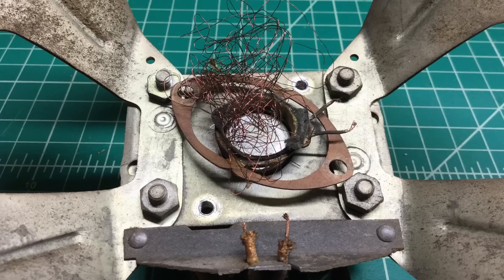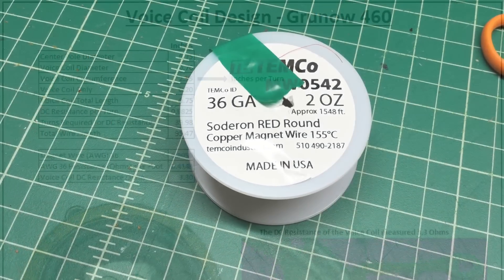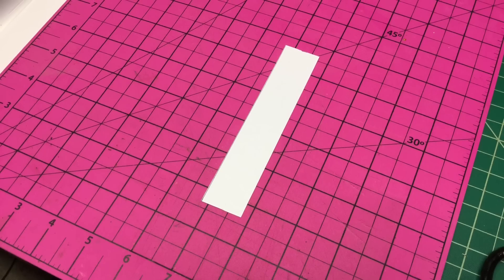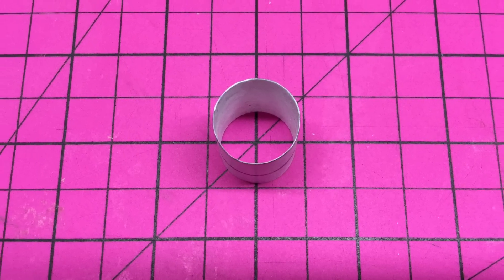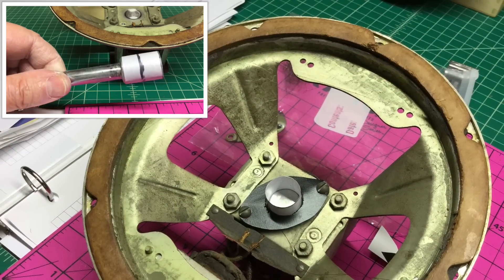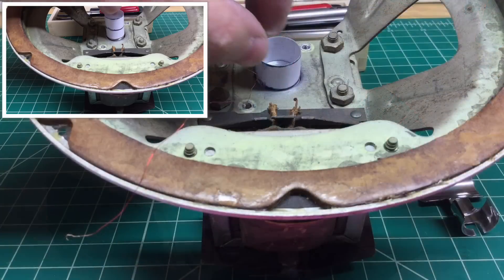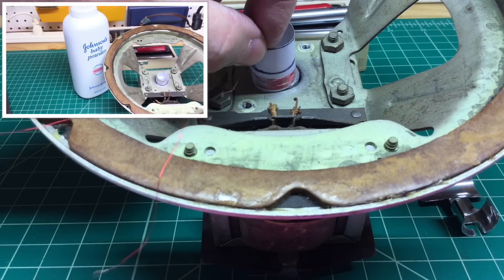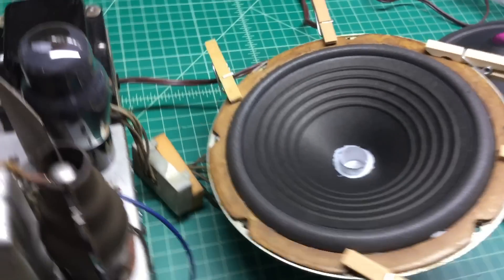Speaker Repair - Voice Coil, Spider & Reconing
I fabricated a new voice coil, spider and re-coned the 6" speaker. Seems to be working well based on a short test before allowing the glue to dry. More testing will be needed to ensure all is well.

I used a 13mm socket as my former; perfect .76" diameter.

I made the form factor out of copy paper, 1/2" wide by 5" length, coated w/ a glue mixture of 1 part water, 4 parts wood glue and ~2 parts alcohol. I sprayed the form with clear lacquer inside and outside and applied a baby power when it was a touch tacky then sanded the inside and outside of the form before applying the magnet wire.

I completed the coil by wrapping 40 turns of magnet wire using a little superglue along the way and sanded the coil after the superglue dried making sure not to remove the enamel coating.

The spider was cut/made from a playing card and painted black and then the voice coil was glued to the spider and the new speaker cone was attached.

Hope you find this information helpful.